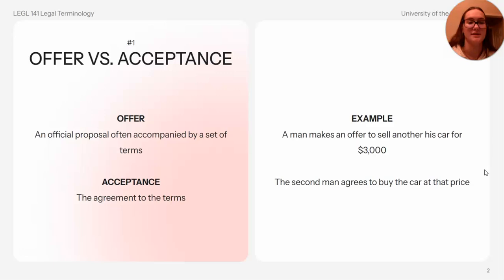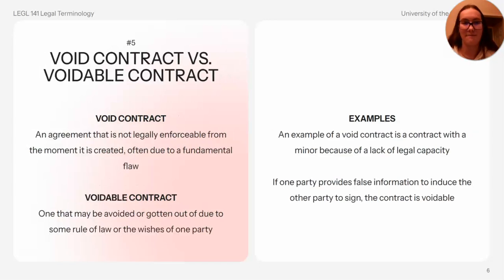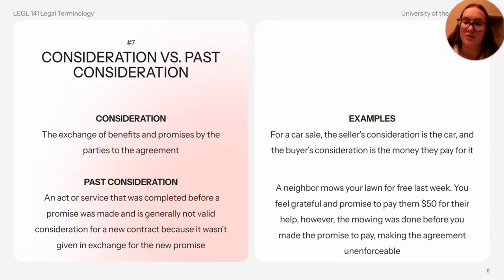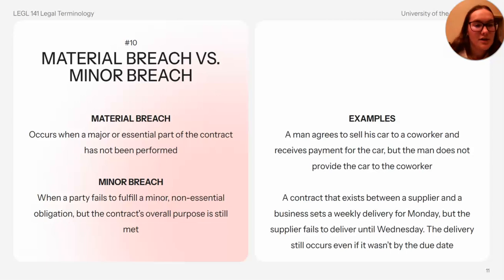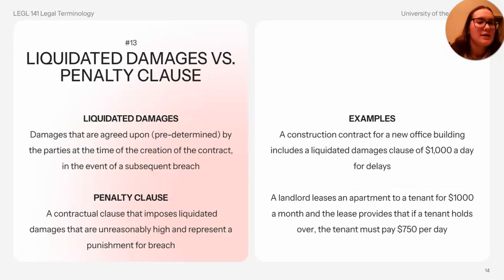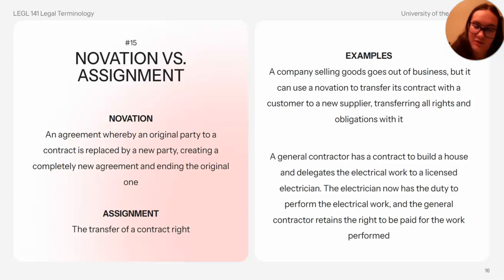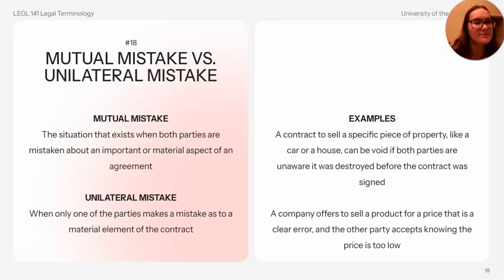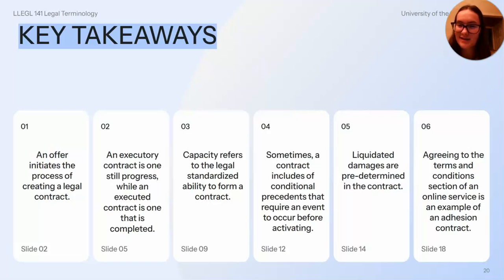Compare and Contrast: Contract Terms